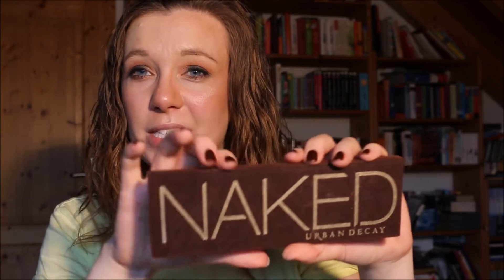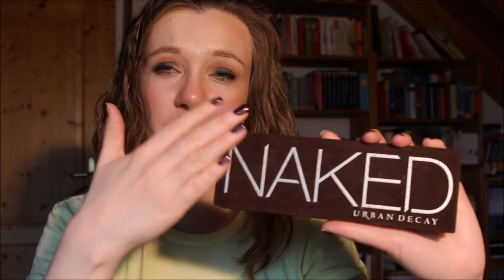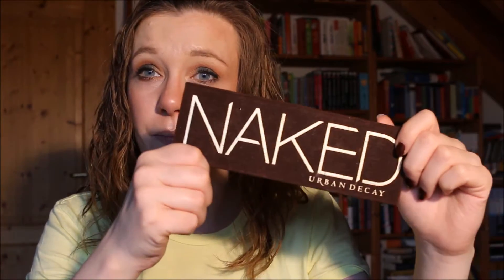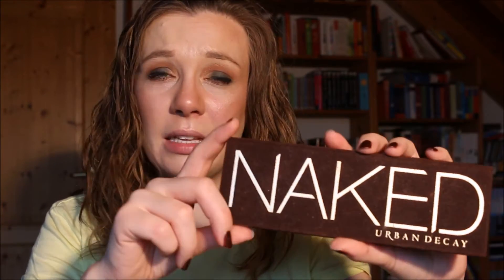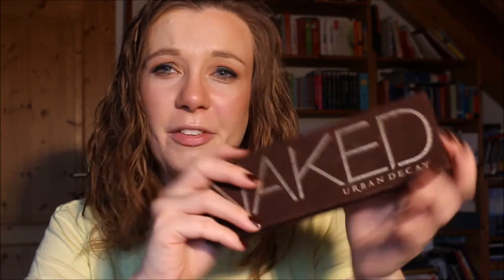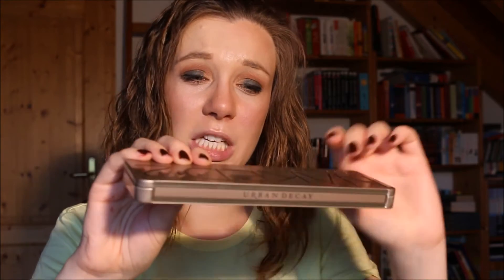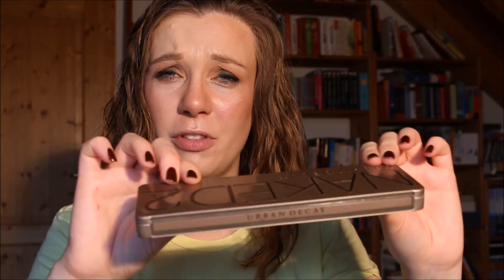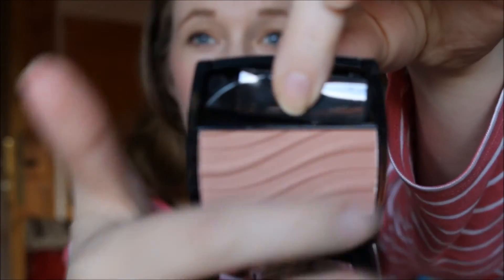Packaging Pet Peeves TAG (tagged by That Lady)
Hi everyone! I was tagged for this by That Lady. I will link her video and the ladies I am tagging myself below. I'm sorry for the change in lighting and outfit here, but I filmed this on two instances.

And everyone who hasn't done this yet!